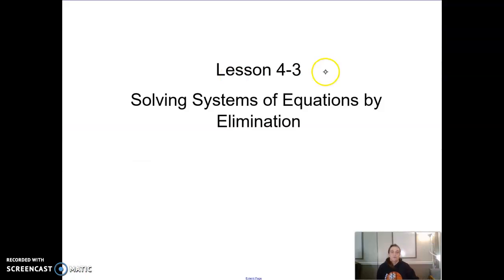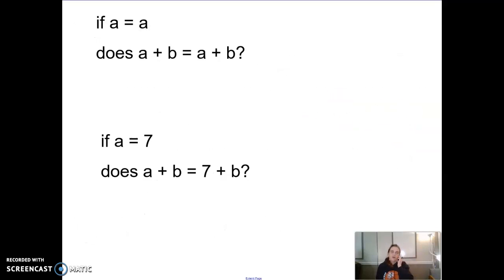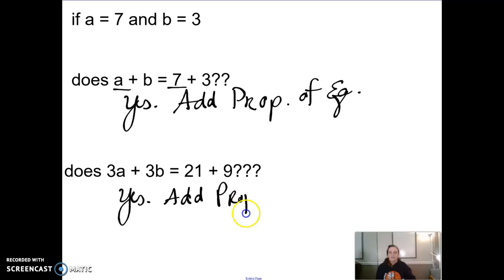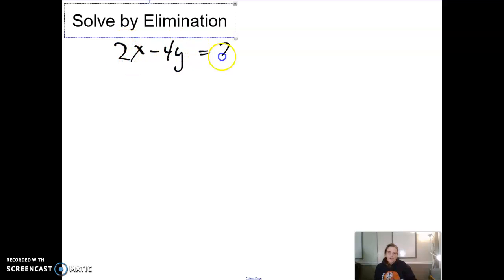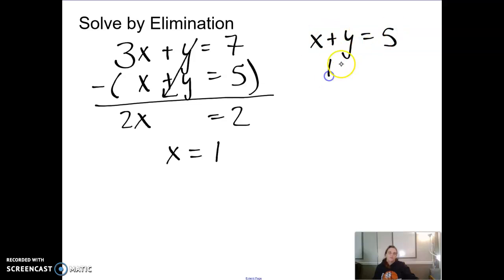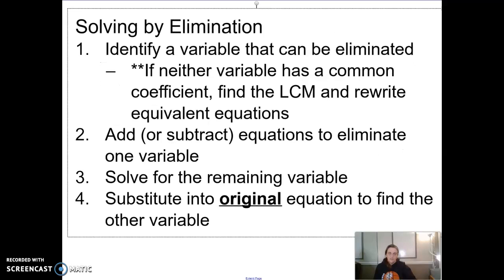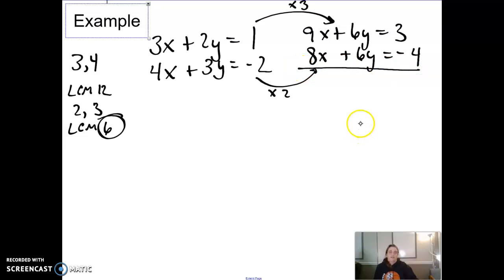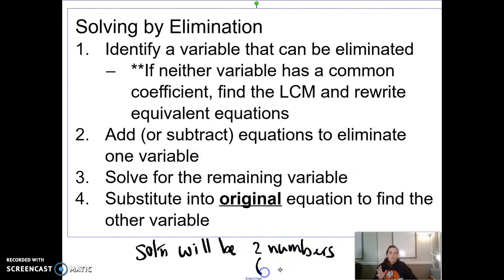4-3 Solve by Elimination